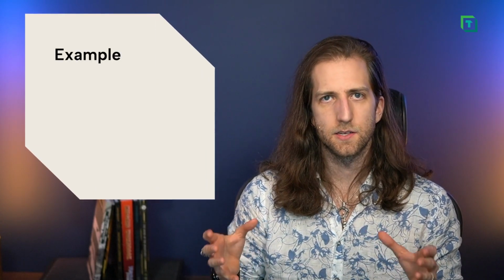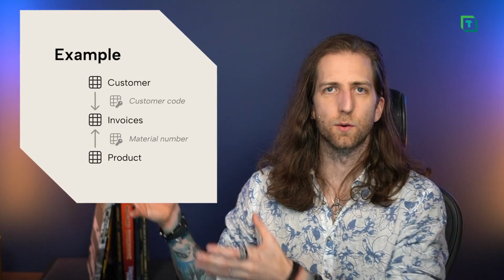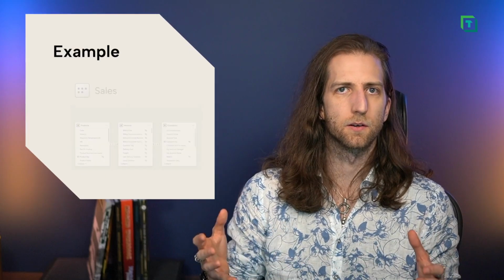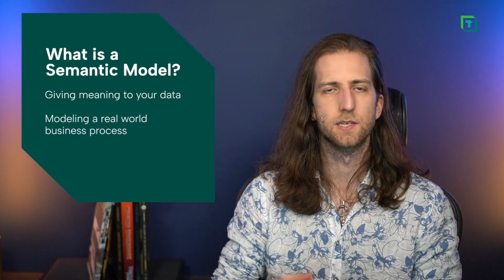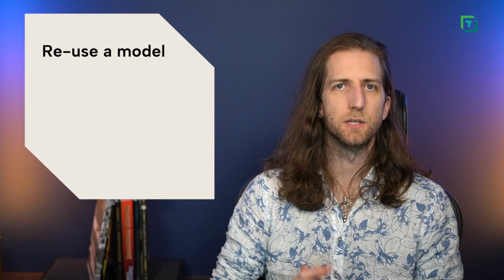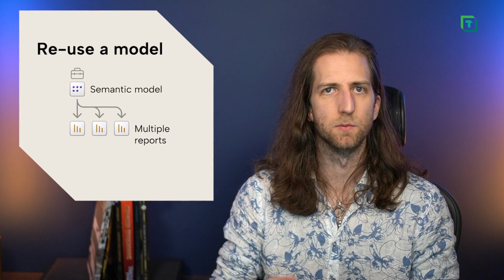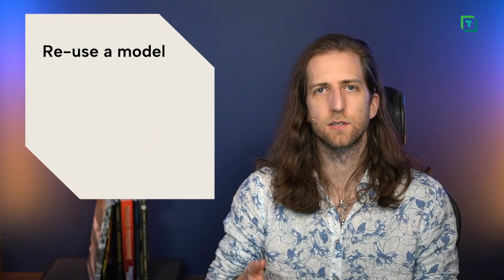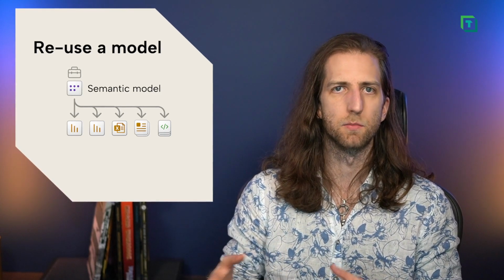What is a semantic model? | Tabular Editor for beginners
Semantic models give meaning to your data, by modeling a real-world business process. Semantic models are a reusable asset that you can use across multiple Power BI reports, or in other tools, such as Excel, Fabric, and notebooks.

This is the second video in our beginner's course, Tabular Editor for beginners. You'll find the full course on Tabular Editor Learn